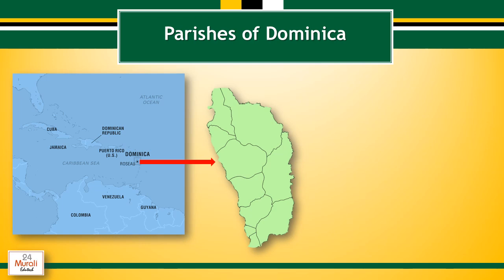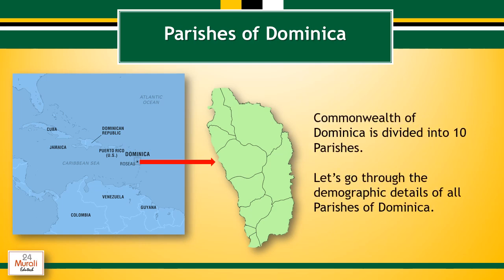Parishes of Dominica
Demographic details of all 10 Parishes of the Commonwealth of Dominica
Voice over courtesy: TTS Free